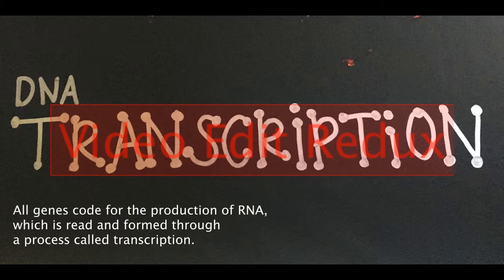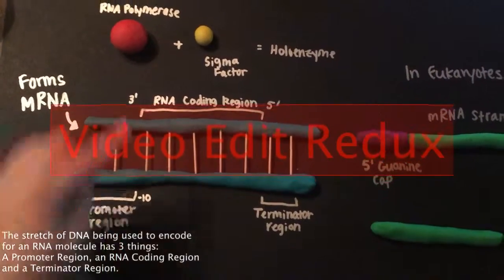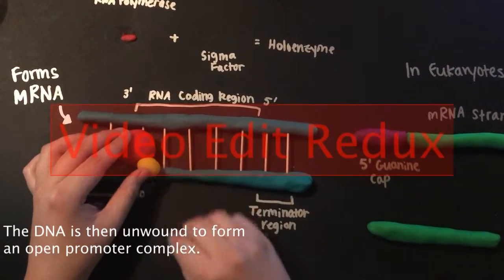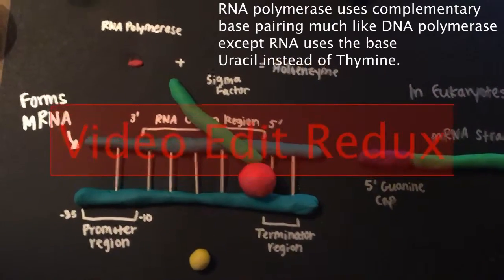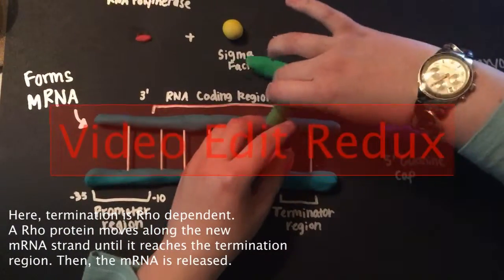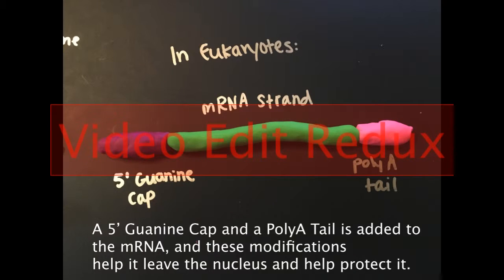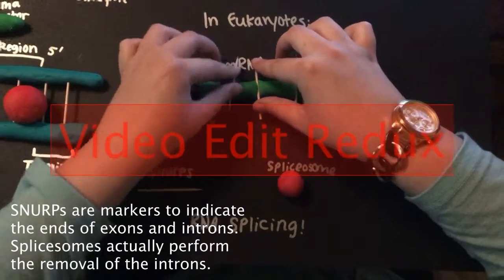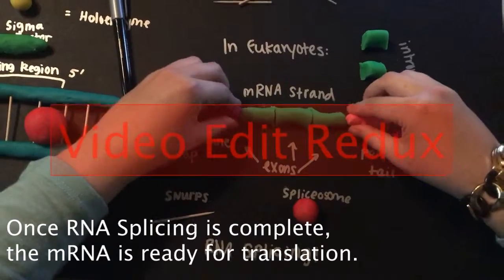Moore_Dylana_B01224630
BY210 Genetics Extra Credit Video
Replication, Transcription, and Translation.